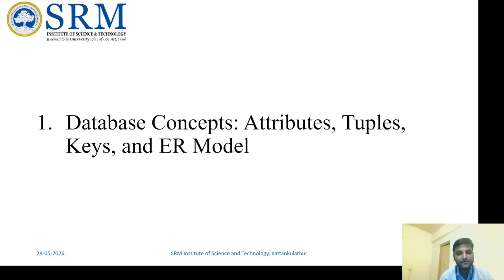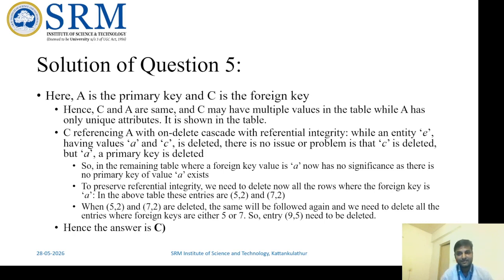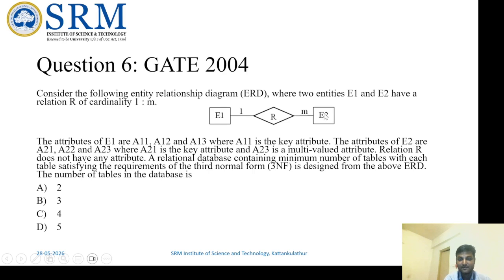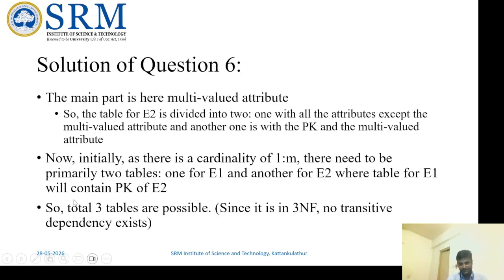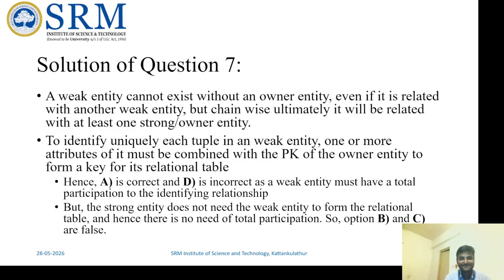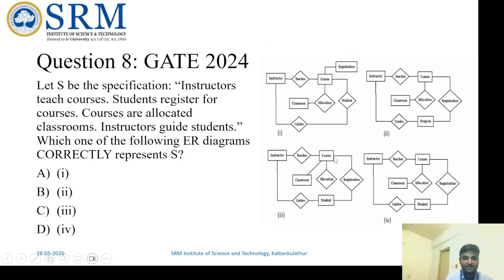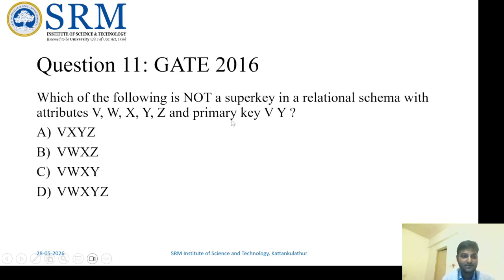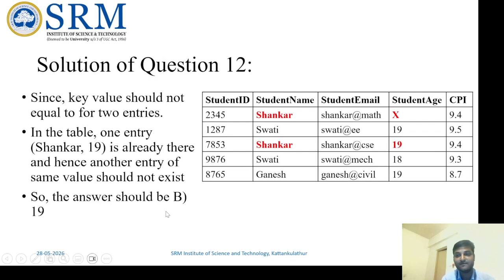Database Concepts: Attributes, Tuples, Keys & ER Model | Part 2 | DBMS GATE Discussions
In this video, we discuss the fundamentals of DBMS including:
✔ Attributes
✔ Tuples
✔ Keys
✔ ER Model Basics

Channel: DBMS GATE Discussions by Dr. Manoj Kumar Rana